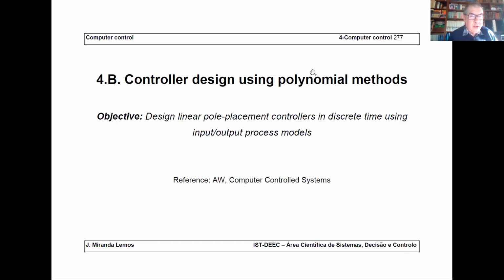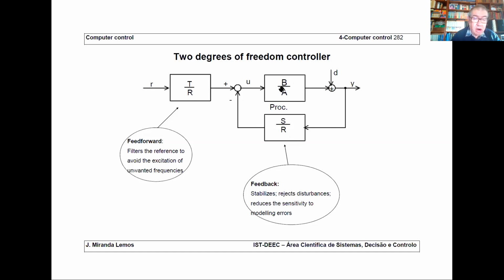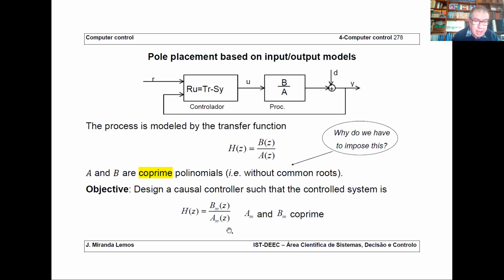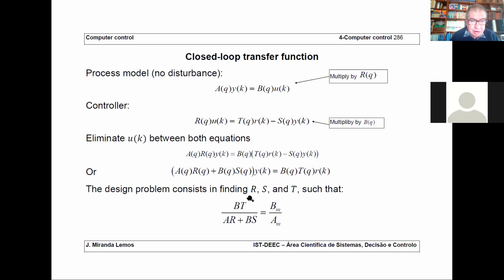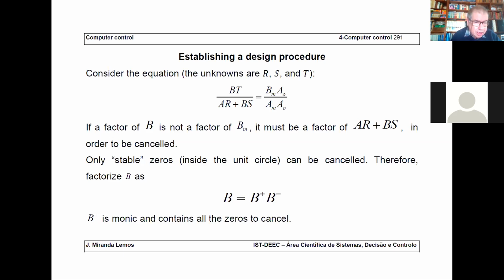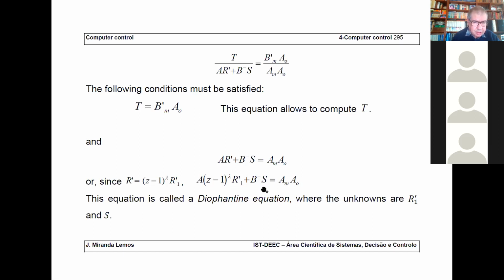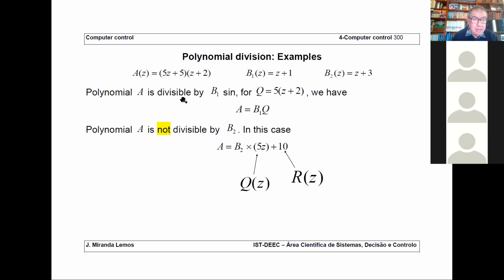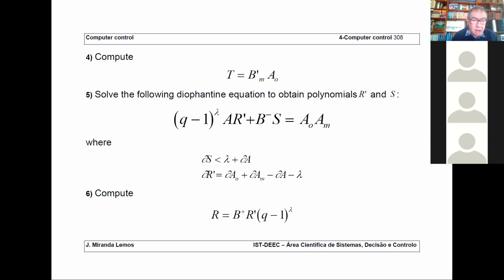Computer Control - Lecture 14 - Control design based on i/o models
Control design algorithm based on polynomial methods. Diophantine equations.